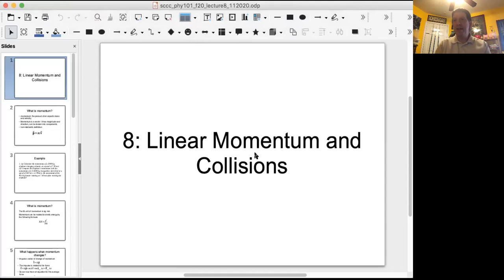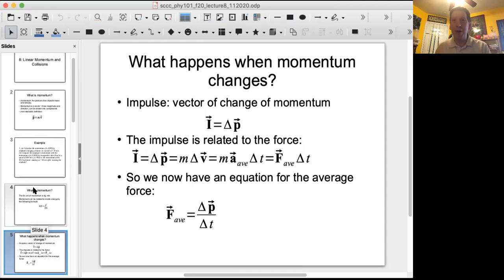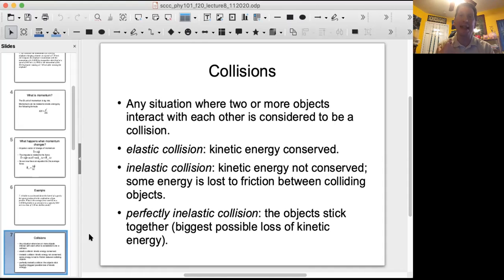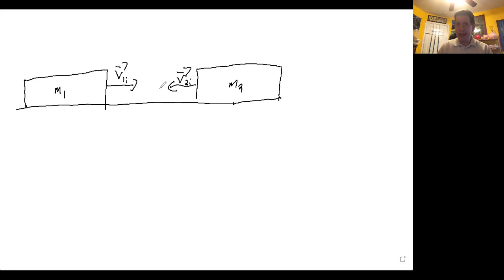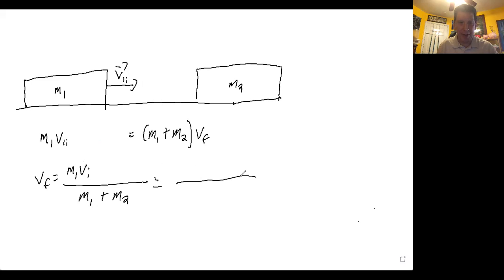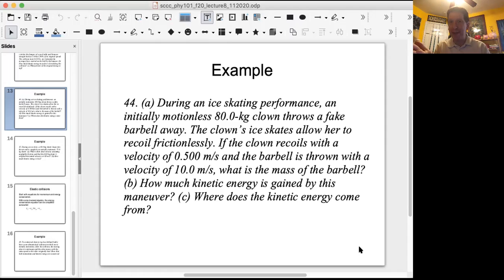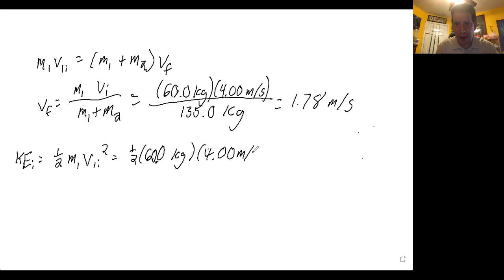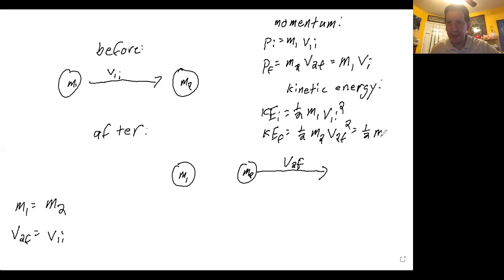phy 101 lecture 8 chapter 8 momentum and collisions 112020